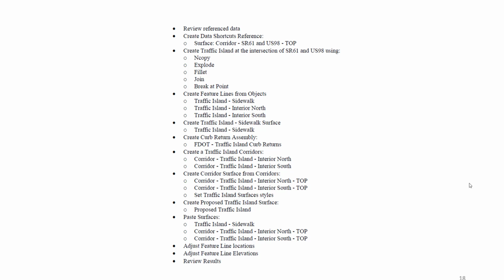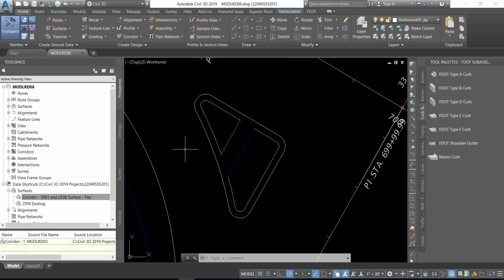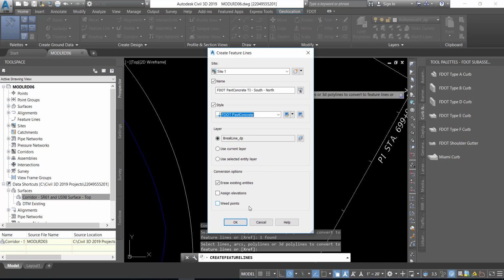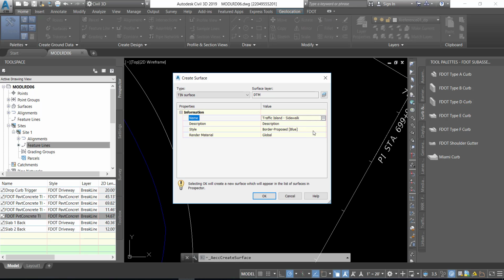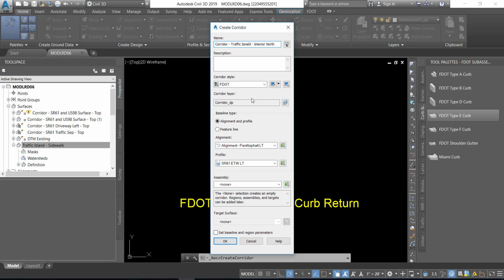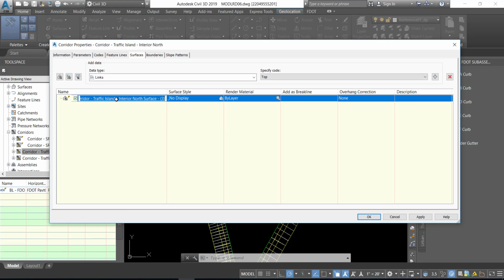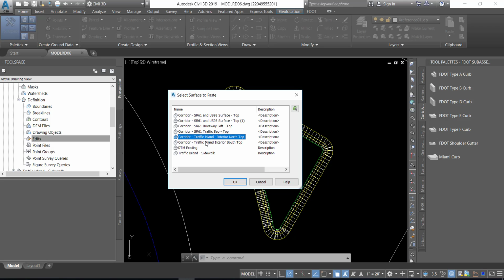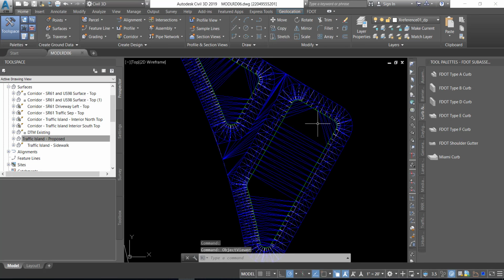Module 9 of 9: Chapter 9 - Create Traffic Island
Presenter:  Production Support CADD Office, Mike Racca

This course provides participants with advanced training on Autodesk Civil 3D design workflow of creating a Corridor with the FDOT Subassemblies with in depth focus on Regions and Targeting.